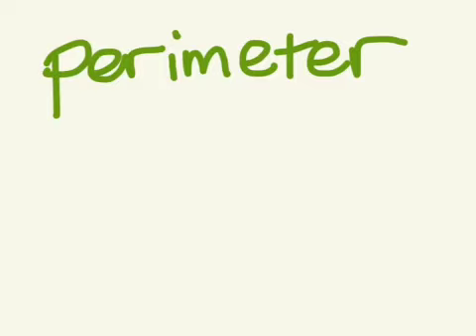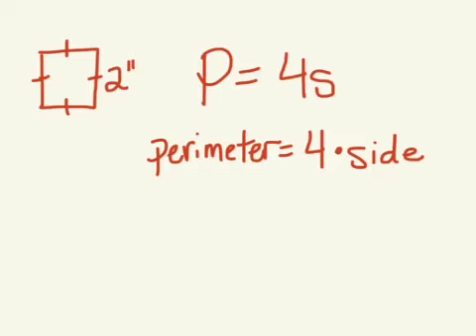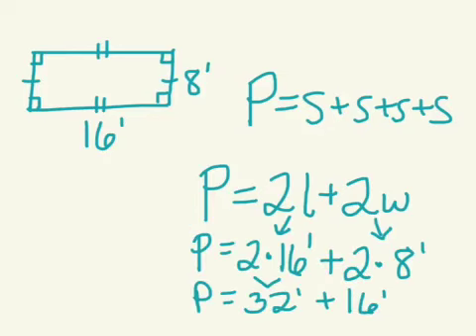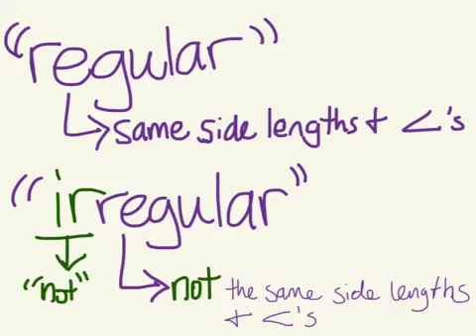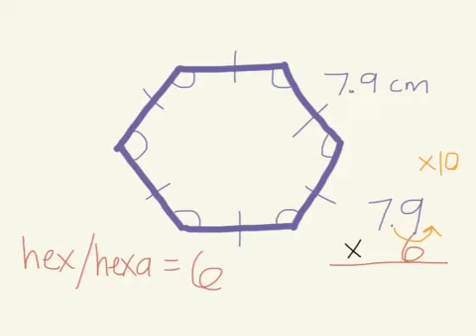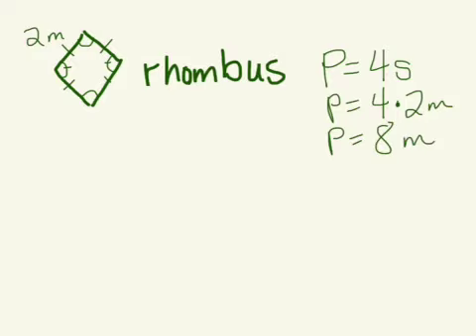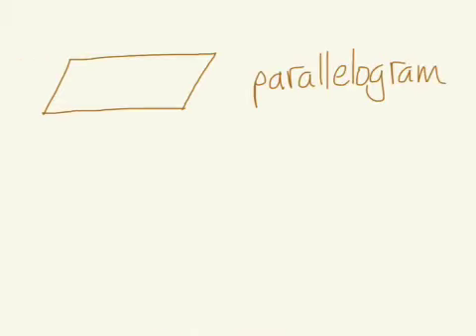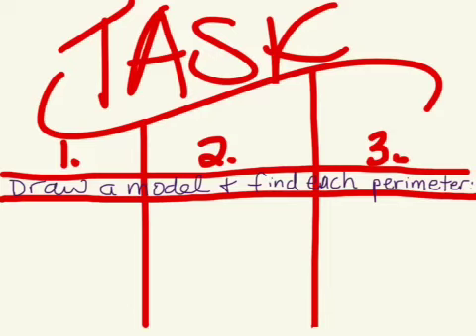How To Find Perimeters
perimeters of polygons, including decimals, and "regular" polygons